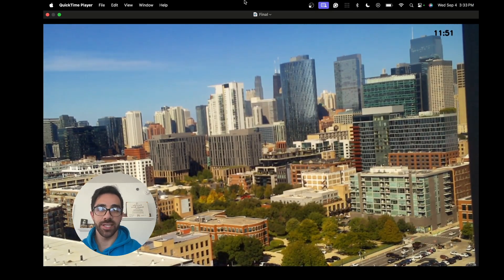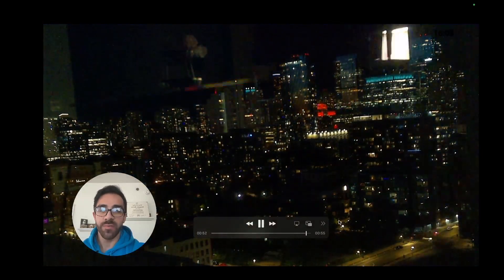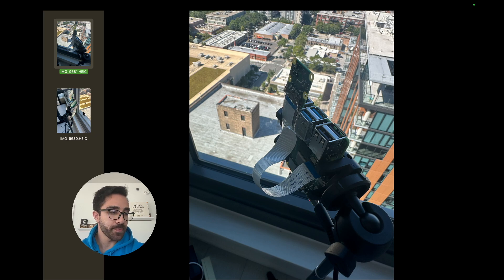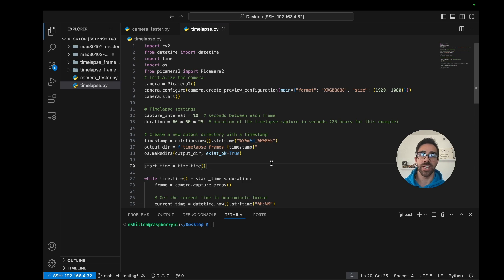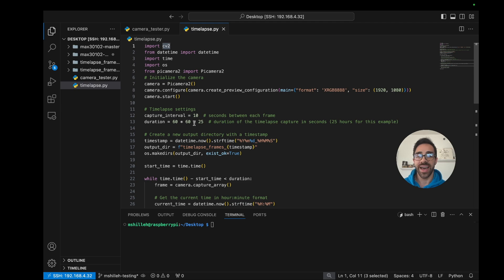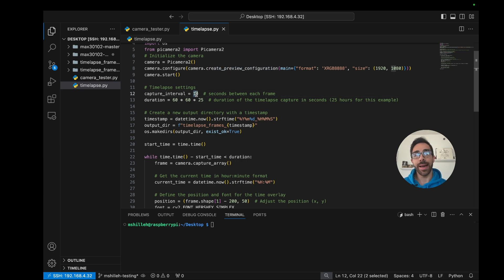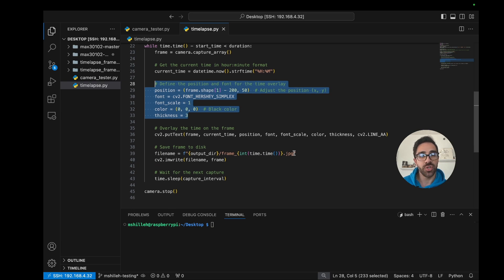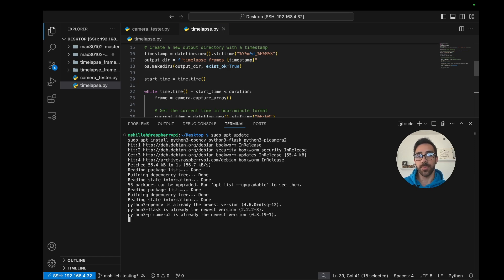How to Create a Time-Lapse Video with a Raspberry Pi Camera and Python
Create Stunning Time-Lapse Videos with Your Raspberry Pi Camera Using Python

Discover how to set up a Raspberry Pi camera for automated time-lapse photography with Python. In this comprehensive guide, we'll walk you through the entire process—from choosing the right hardware and installing necessary software to writing Python scripts and configuring your setup. By the end of this tutorial, you'll have everything you need to create beautiful time-lapse videos that can be captured anywhere. Start capturing those perfect moments with your Raspberry Pi today!

Purchase Other Raspberry Pi Peripherals at ShillehTek Amazon Store:

Timestamps:
00:00 Intro
00:10 Background and Timelapse
01:52 Timelapse Code Overview
06:15 Test Camera Code
09:15 TMUX (Optional)
11:30 FFMPEG
16:04 Remaining TimeLapse